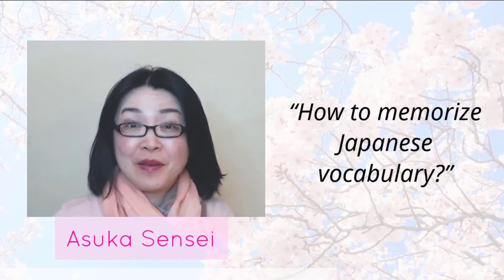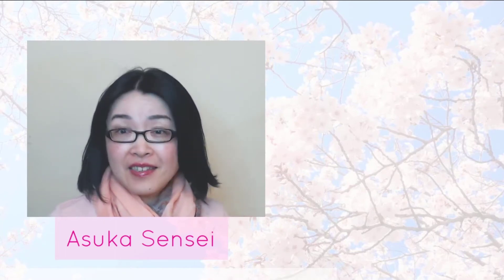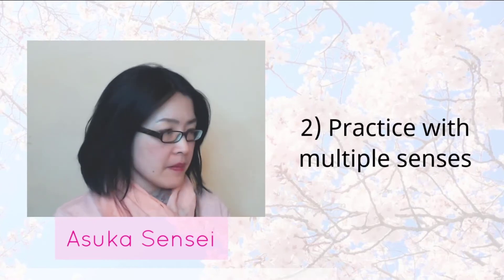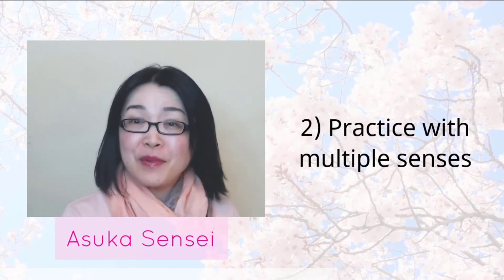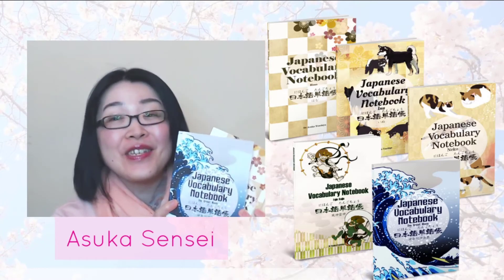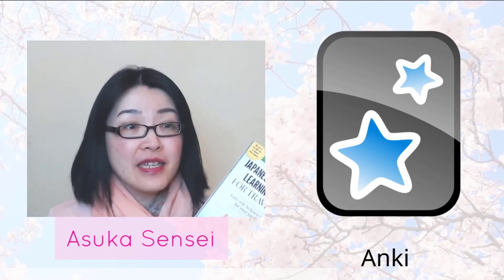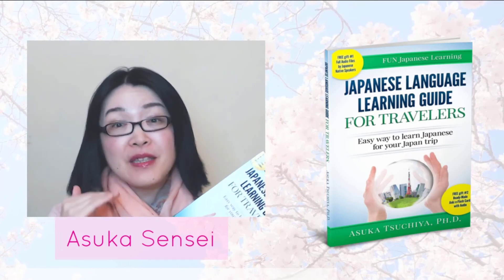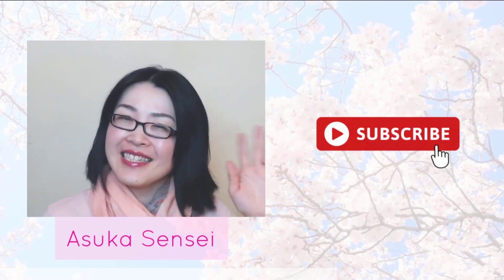How to memorize Japanese words [Japanese vocabulary tips] Expand your Japanese vocabulary fast!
🏆⬇︎ Get 17 Special Japanese Learning Gifts for Free ⬇︎🏆
🎁 Personalized Japanese Study Advice Video
🎁 Japanese Travelling 121 Phrases PDF
🎁 Japanese Traveling  121 Phrases Video
🎁 Japanese Shopping 42 Phrases PDF
🎁 Japanese Shopping 42 Phrases Video
🎁 5 Japanese Workbooks
🎁 7 Japanese Study Sheets

Have you ever struggled to memorize Japanese words?
It's tough, isn't it?
Today I'm talking about the effective 3 steps to memorizing Japanese words.
After you watch this video, you'll find it much easier to memorize Japanese words!

📝Special notebooks to memorize Japanese words effectively!
"Japanese Vocabulary Notebook" series
🌊Great wave
🐶Dog いぬ
🐱Cat ねこ

Learn Authentic Japanese with Asuka Sensei!

【Popular books by Asuka sensei】
✨Let's master Kanji in a fun way!
Japanese Kanji for Beginners

📕 Do you want to master Hiragana and Katakana?
Complete Japanese Hiragana
Complete Japanese Katakana

🌸 Get the bonus Audio tracks and Anki deck, and be ready for your next Japan trip!
Japanese Language Learning Guide for Travelers

👶 Would you like to teach Japanese to your little one?
My First Japanese Hiragana Book

🐾 For Animal Lover Kids!
My First Japanese Animal Book

【Learning Notebooks】

📖 If you are searching for the perfect notebook for your Japanese study,  get this one!
Japanese Learning Practice Notebook

📙 Do you want to use Japanese style Genkouyoushi げんこうようし notebook?

📙 Do you want to practice Kanji like Japanese children?
🐱‍🚀 Maneki neko
🐕 Shiba inu

【Learning resources】

🎓Who is Asuka sensei?

Asuka sensei, Dr. Asuka Tsuchiya is an award-winning psychologist, qualified Japanese educator,  Amazon UK, US, Japan #1 best-selling author, and mother with two adorable little kids.
She provides high-quality Japanese teaching based on her profound knowledge of the Japanese language, education, and psychology. She runs various Japanese lessons, including "Learn Japanese with Asuka" at the University of Southampton.